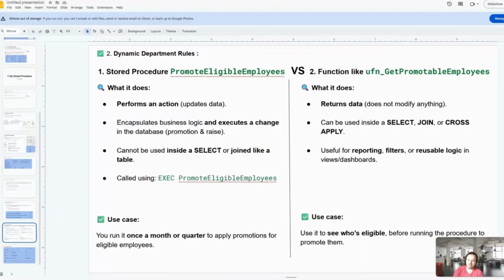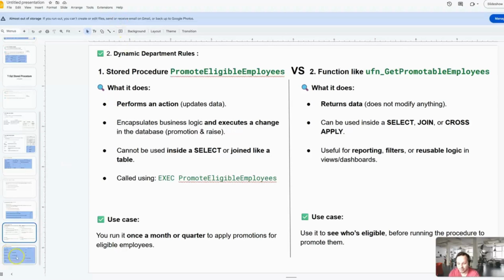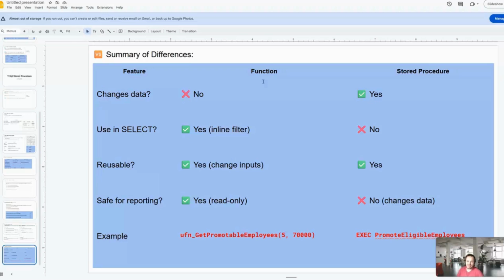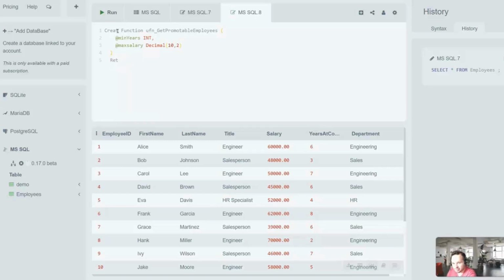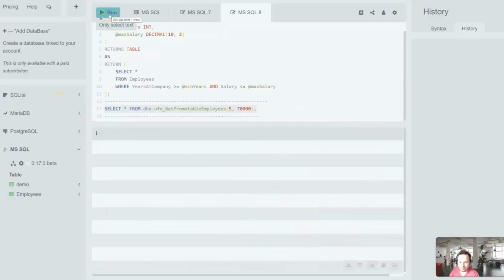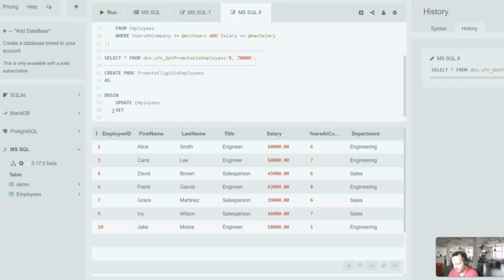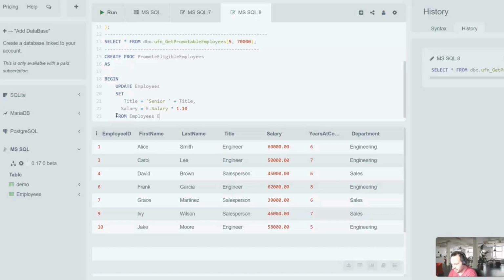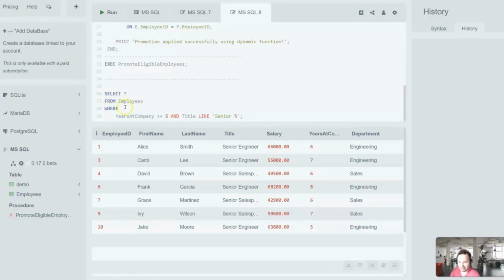Difference between StoreProcedure vs Function - case SQL TSQL# function PROC (beginner friendly)